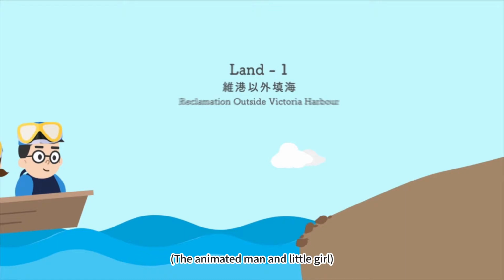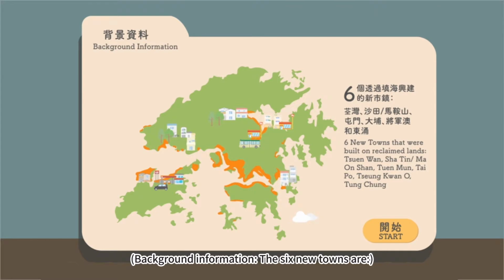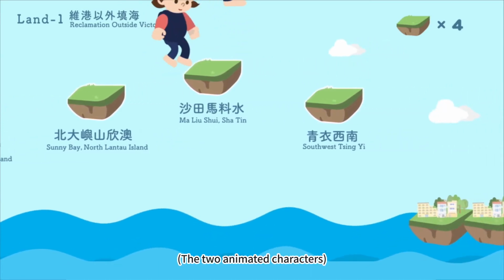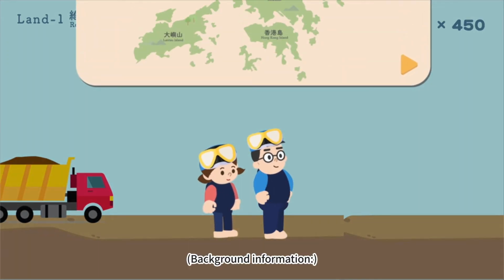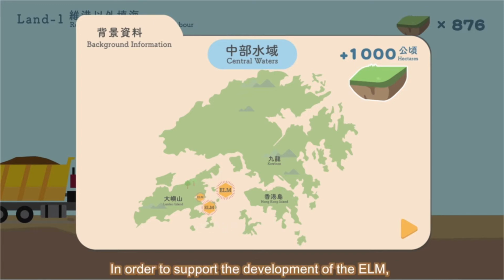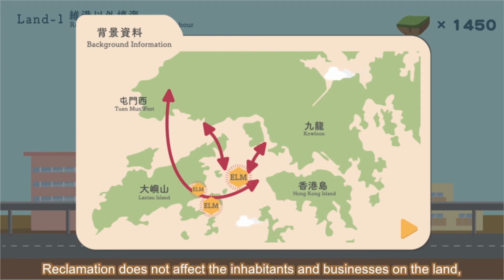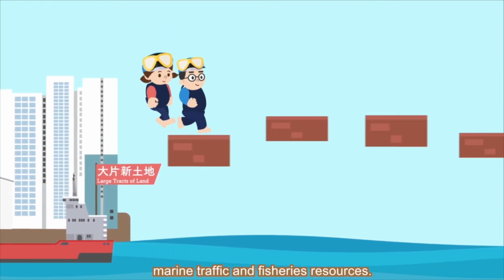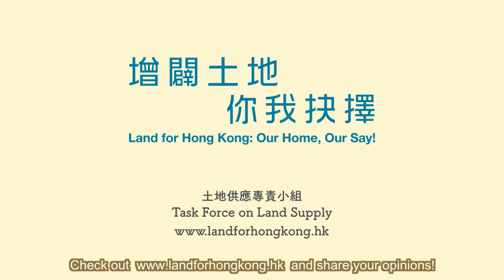Land Supply - Reclamation (Web accessible version)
and share your opinions on future land supply of Hong Kong!